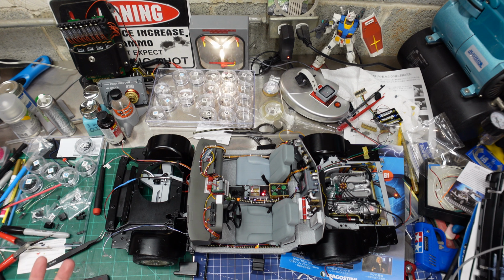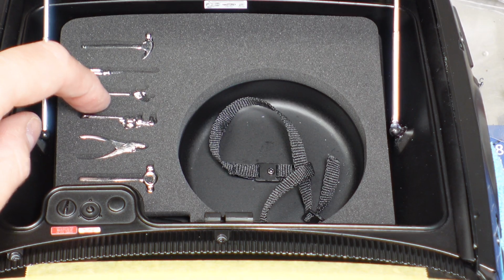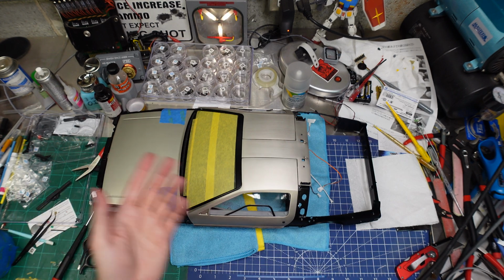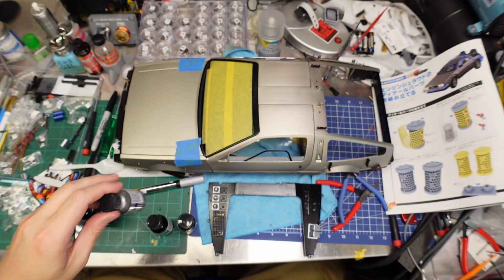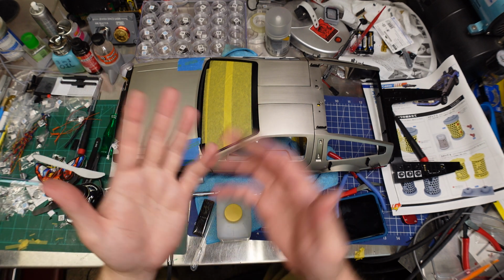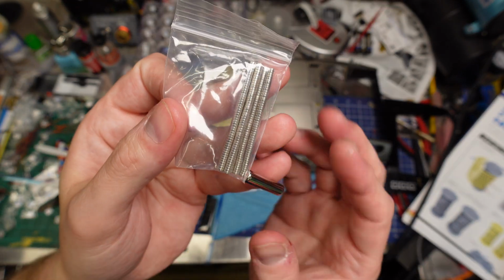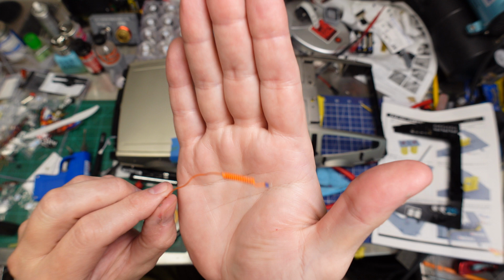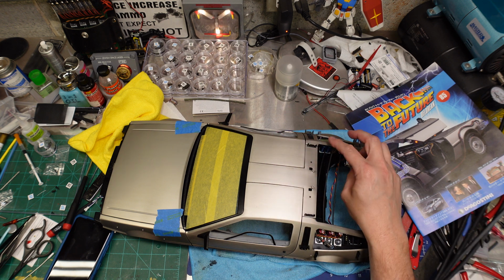Build the Fanhome 1/8 Back To The future DeLorean Time Machine model part 7 stage 60-85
Overnight parts from Japan! With the untimely demise of the previous seller I was able to find all 130 stages of the Back To The Future DeLorean Time Machine from DeAgostini on a Japanese auction so I can finally build this sucker. In this part we build steps 60 through 85 We paint and assemble the some of the details on the rear deck, Model Modz, Mike Lane, and Darren Gurney parts along with a bunch of custom painting.